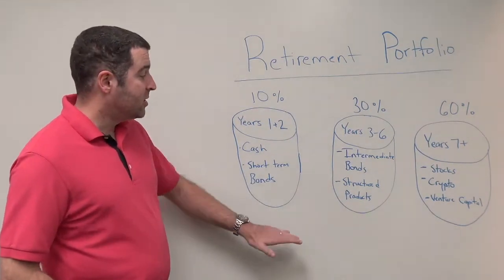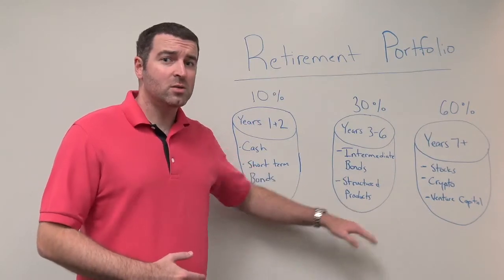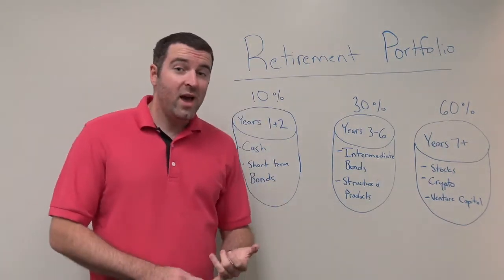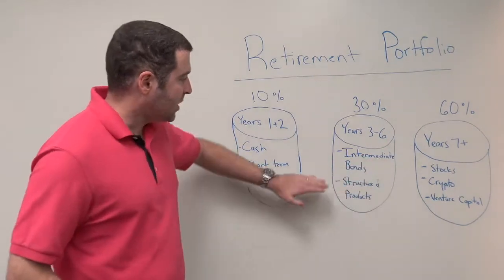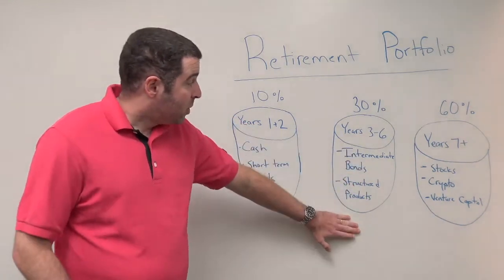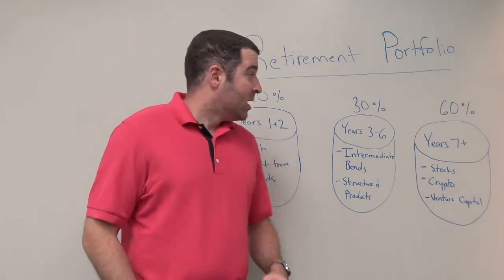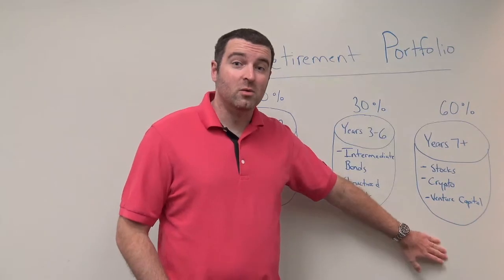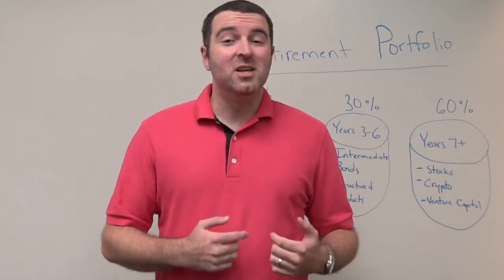Building the Optimal Retirement Income Portfolio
One of the biggest fears faced by retirees is the prospect of running out of money.  To mitigate that risk for my clients, I use the bucket strategy. I break the overall portfolio down into buckets based on when the funds will be needed and how much risk can be taken in each individual bucket.